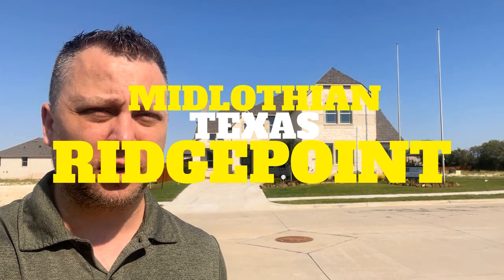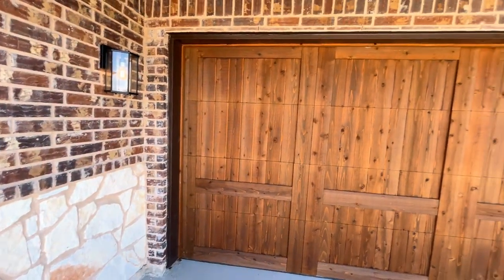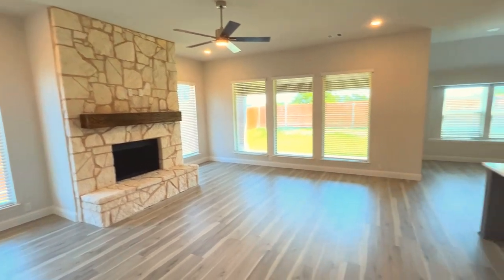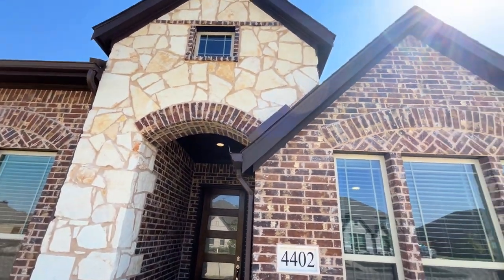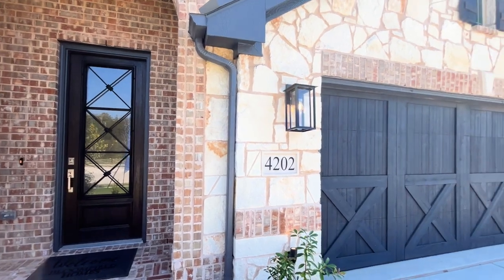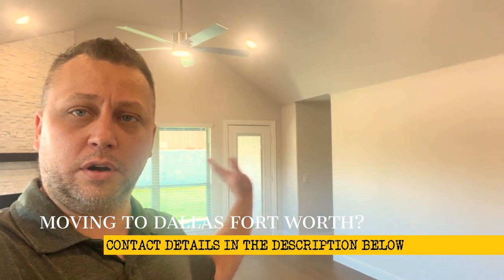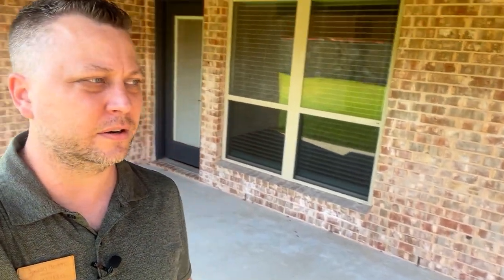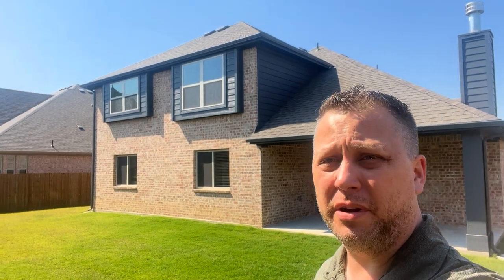Prices REDUCED on Bloomfield Homes in Midlothian Texas | Ridgepoint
Bloomfield Homes offers their highly popular Classic Series floor plans, with Signature finishes, like an 8' front door and Deluxe Kitchen, all included in the base price. Ridgepoint residents can take advantage of fantastic community amenities like a pavilion and playground. Come with me as we check out their current inventory of homes that have been priced reduced to sell!

My name is Josiah Beam and I have been a realtor for over 4 years. I love helping my clients make solid, long-term, real estate decisions that help them enjoy their life and the wealth accumulation that comes with the successful buying and selling of their real estate. I am also a licensed mortgage loan originator in the state of Texas so I can help you from A to Z.

Real Broker, LLC 0742720
One Real Mortgage Corp. NMLS# 198414
NMLS# 2552379

I am grateful to everyone who subscribes. I serve buyers and sellers throughout the Dallas Fort Worth metroplex.

If you want to talk to me about Dallas Fort Worth real estate, email me at or visit my Tell me more about what you are looking to accomplish -- You can also reach me on my cell at . Call, text, or email -- I am here for you and your family!